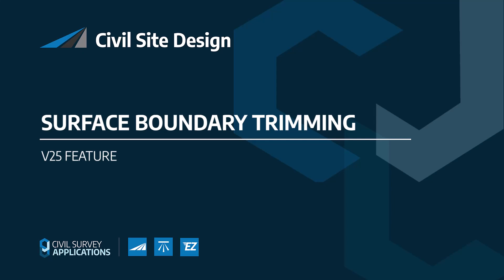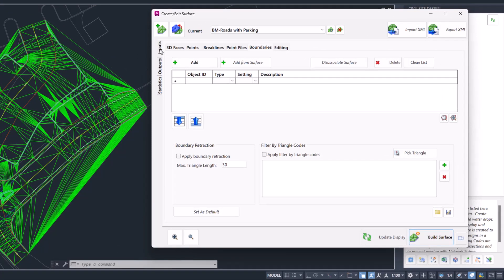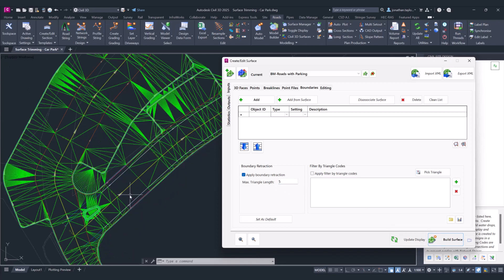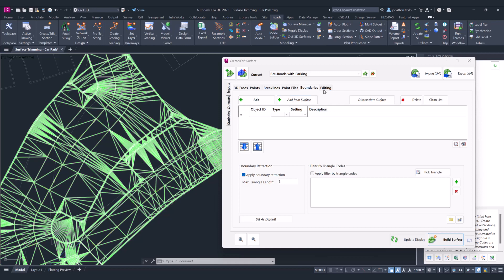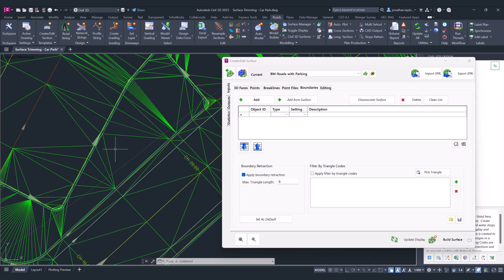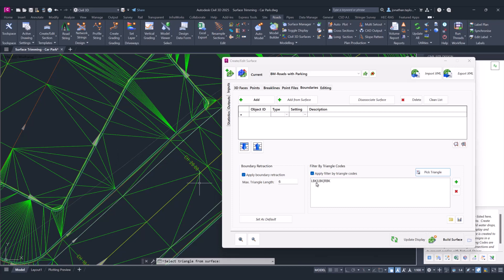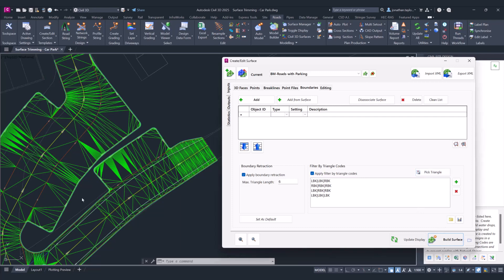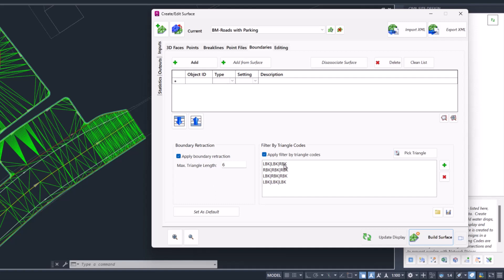Civil Site Design | Surface Boundary Trimming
In Civil Site Design V25, users can now utilise the Boundary Retraction and Code Filtering to remove access triangles at the edges and within surface models. Using Boundary Retraction, users can trim triangles around the edges of models, whilst filtering can be applied to surface models generated from codes, ie. Totalmodel, Model Builder, Pasted Surfaces and Subgrade Model Surfaces.